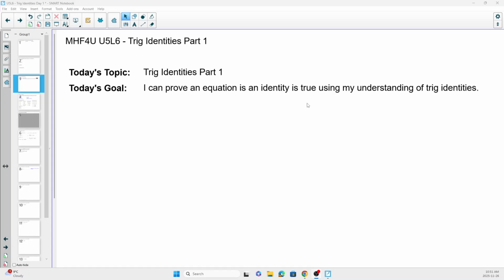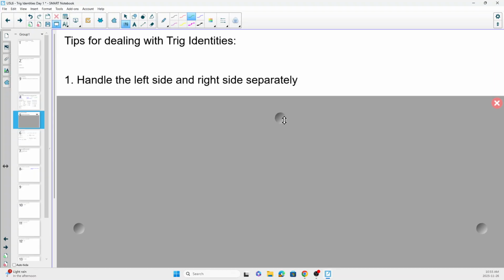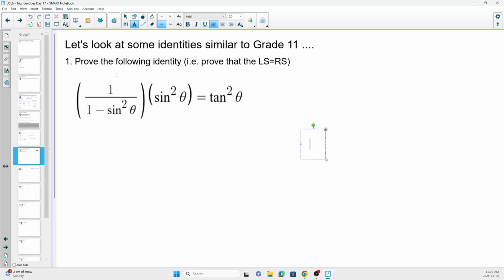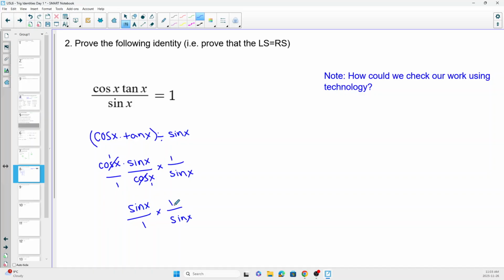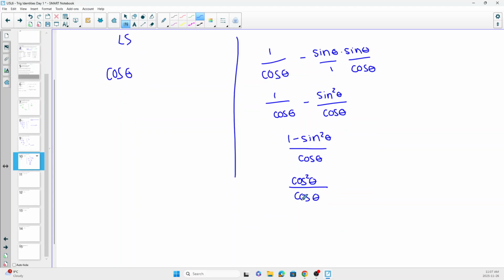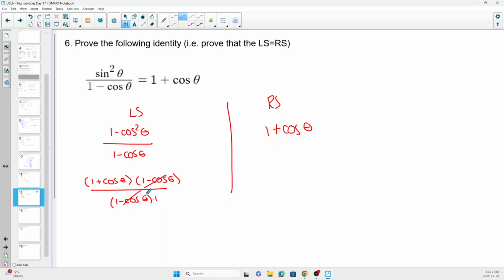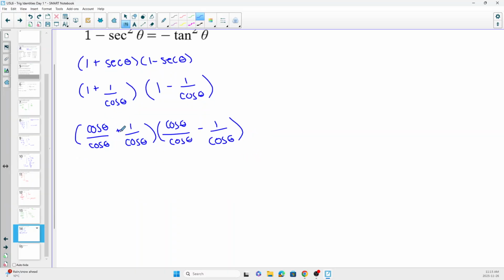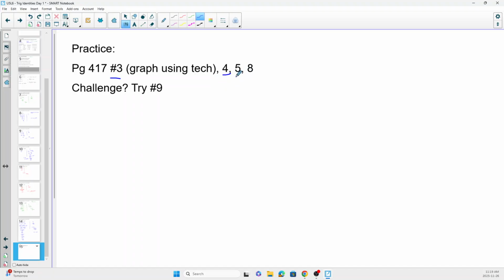U5L6 Trig Identities Day 1 Grade 11 Review